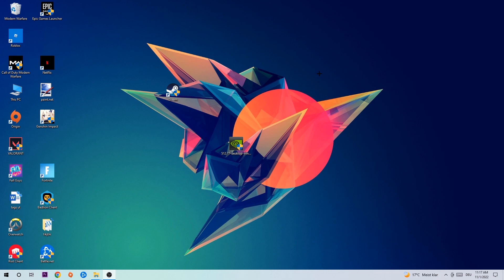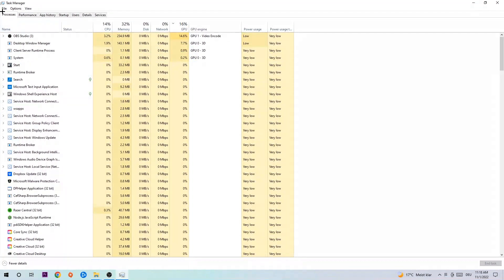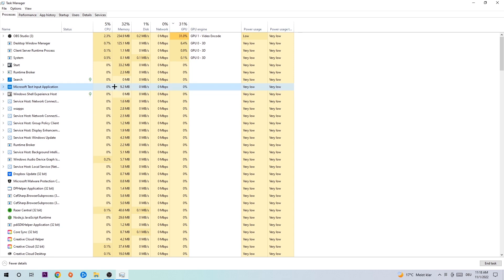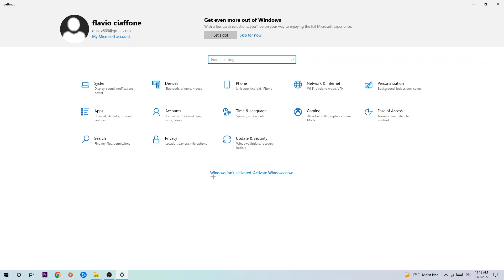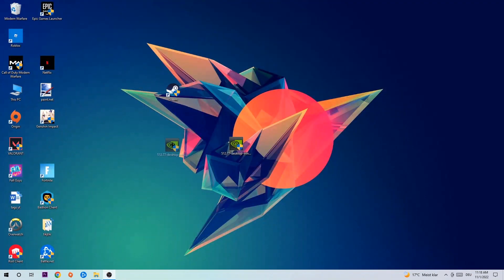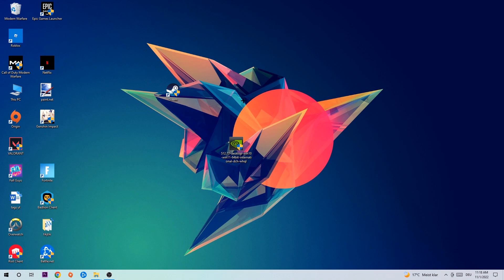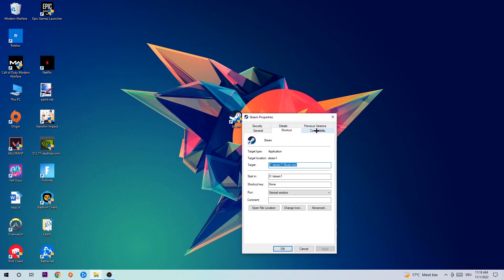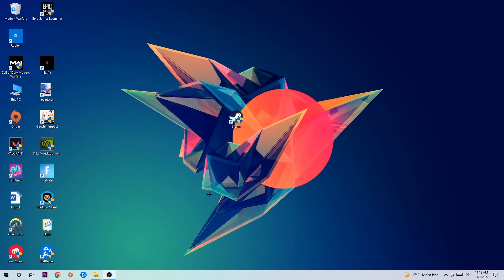Assetto Corsa – How to Fix All Errors – Complete Tutorial 2023